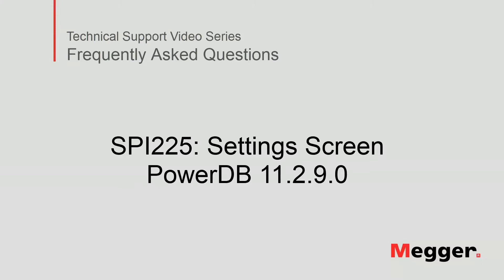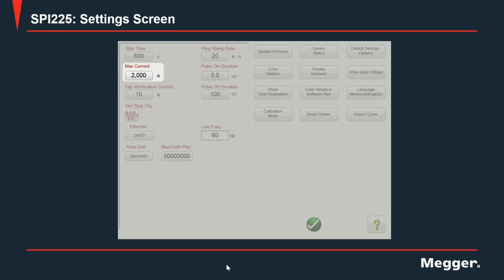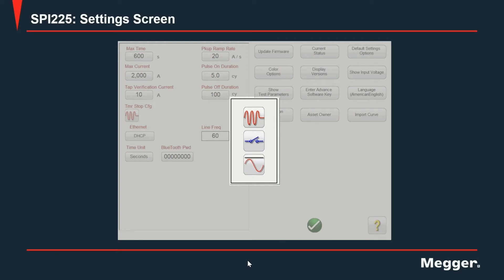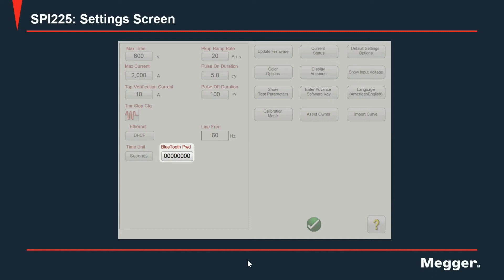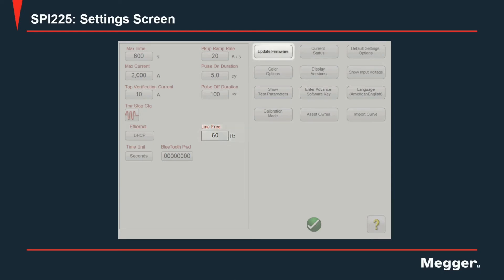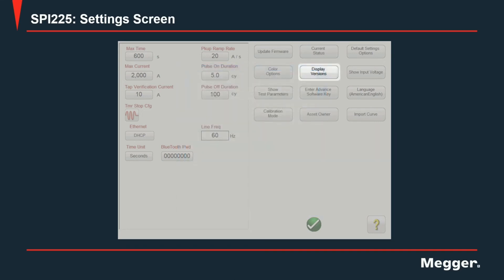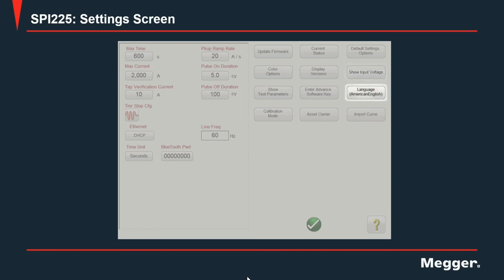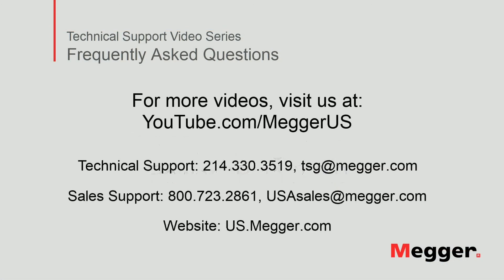Megger SPI225: Settings and Configurations Overview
We describe the various configurations and settings available for the Megger SPI225 High Current Primary Injection Test System when controlling it with PowerDB.

The Megger SPI225 is a high current primary injection test system for all forms of high current testing required in a substation, including testing overcurrent relays, circuit breakers, motor overloads and current transformers.  It is the smallest, lightest primary injection test system designed to perform high current testing on switchgear, current transformers and ground fault protection systems and a multitude of other high current testing applications.

The SPI system is the FIRST high current test systems to permit a user to type in a predetermined current and the SPI system will generate and regulate the requested high current without preheating the test sample by pulsing the output current at high currents. The SPI system also has the unique ability to turn on at the current zero crossing every time for any load by automatically adjust the output firing angle. This eliminates DC offset for every circuit breaker type and the need for the user to determine and adjust the firing angle for different loads and circuit breakers.